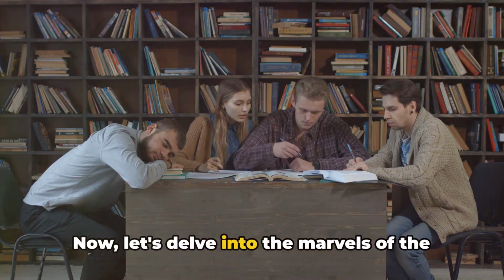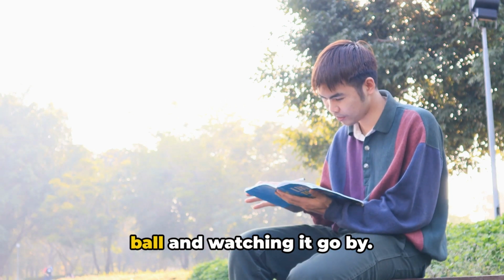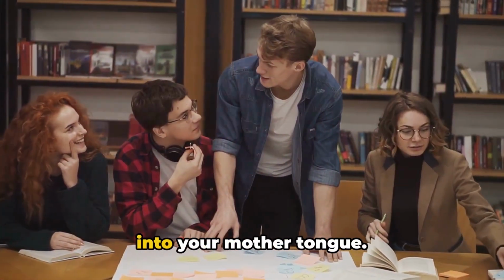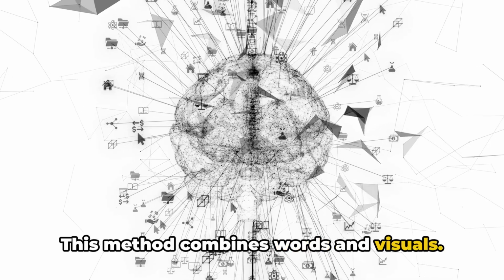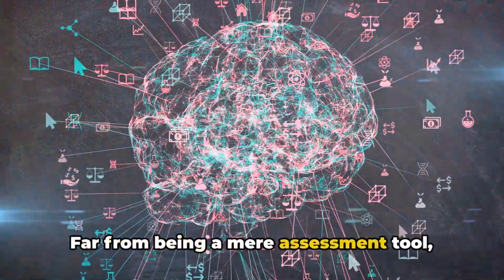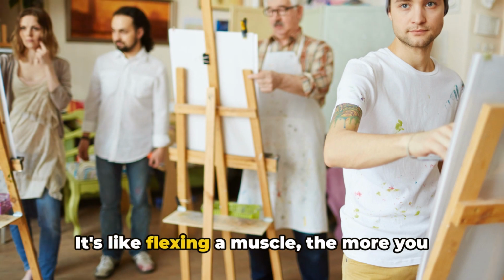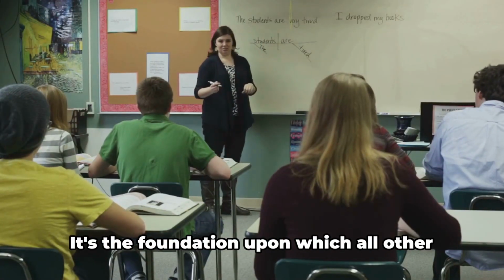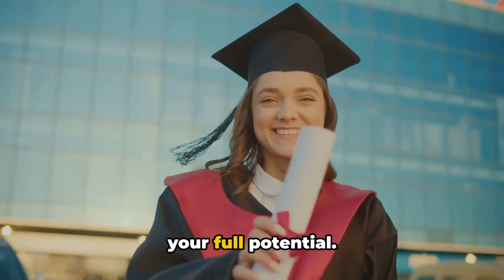10 Incredible Learning Techniques Backed by Science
10 Incredible Learning Techniques Backed by Science

Discover 10 scientifically proven techniques for optimal learning! From spaced repetition to using visuals, these strategies will help you retain information faster and more effectively. Whether you're a student, professional, or just someone looking to enhance their learning abilities, this video has something for everyone. Start implementing these techniques today and watch your learning abilities skyrocket!

OUTLINE:
00:00:00
The Power of Learning

00:00:25

00:01:31
Mastering the Art of Learning

00:02:35
The Bonus Tip

00:03:07
The Closing Note